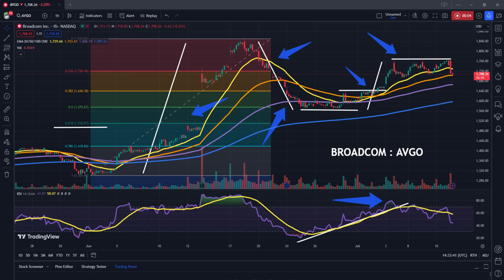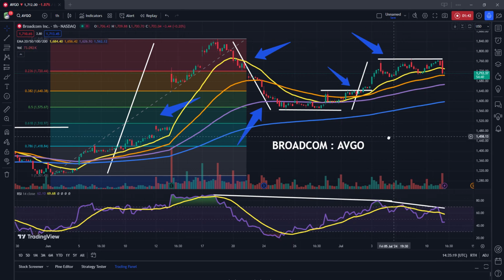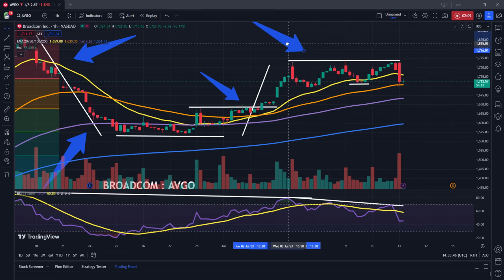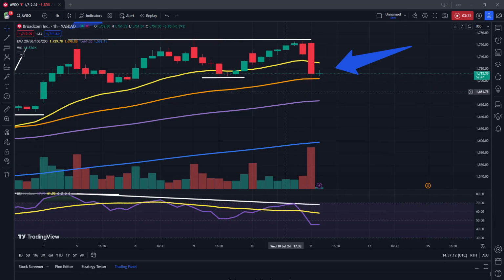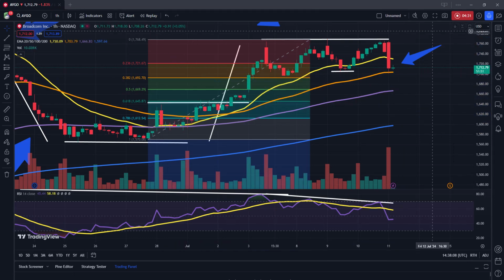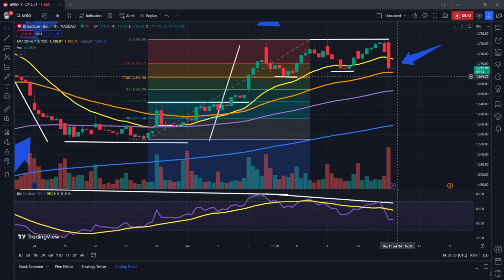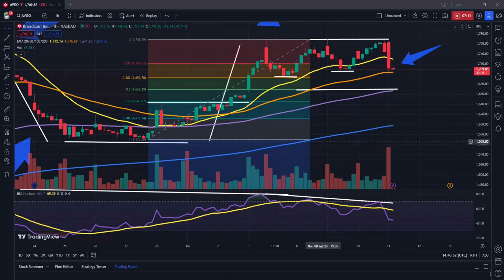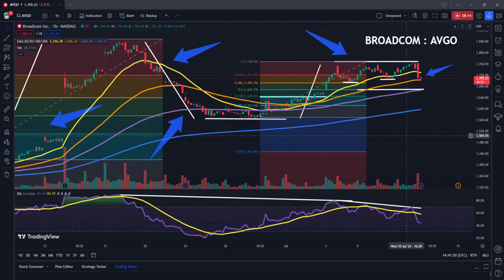Broadcom Stock Prediction (AVGO) Best Stock for Long Term Investment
BROADCOM : Buy or Sell? - AVGO Stock Price Prediction (with Trading Levels) for actionable investments in real-time financial markets.

$AVGO : BUY or SELL?